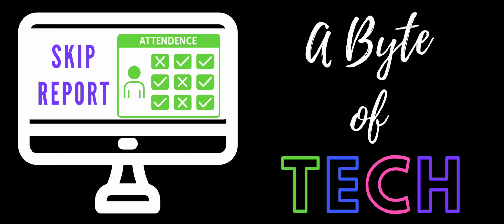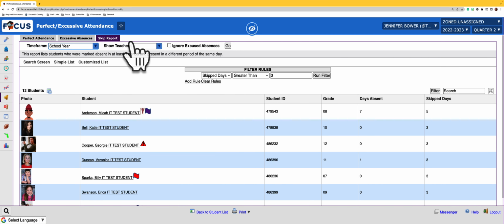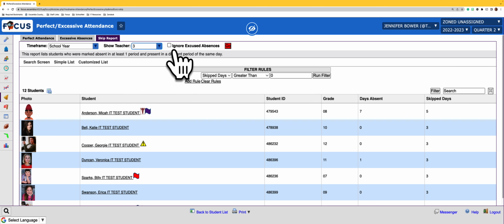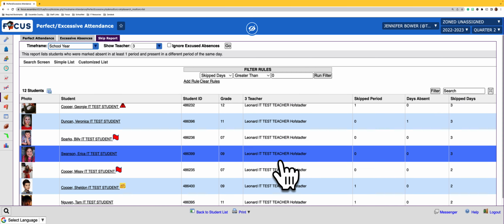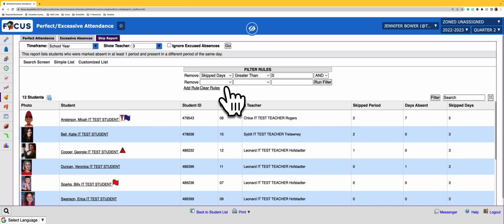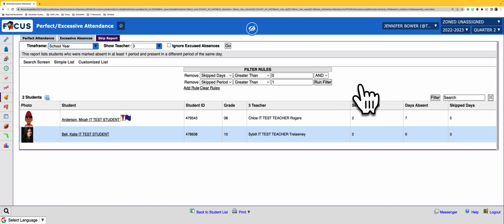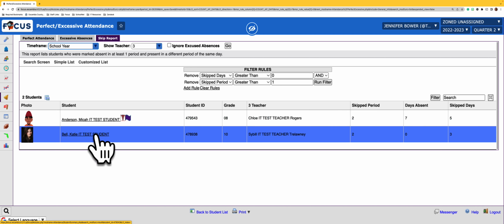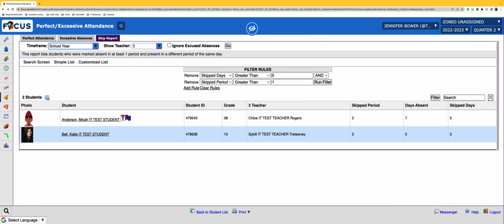Admin User - Skip Report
This video reviews how to run the skip report in Focus to identify students who have been marked present in at least one period but absent in another on the same day!

⏭️ Coming up Feb 23rd:  Perfect Attendance Report in Focus